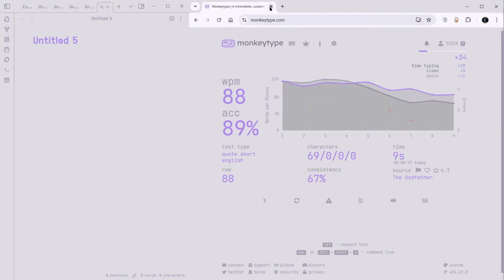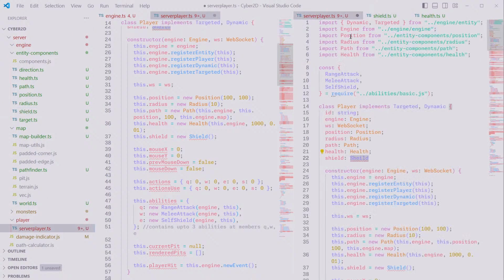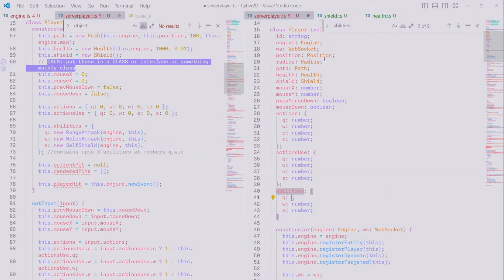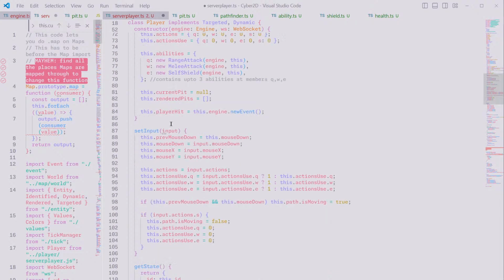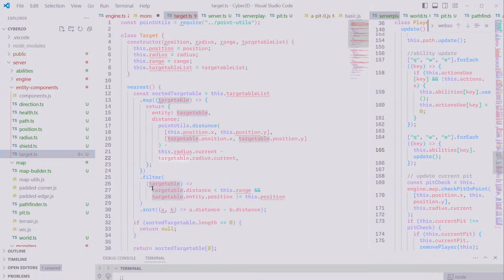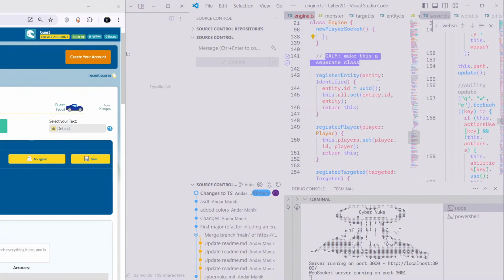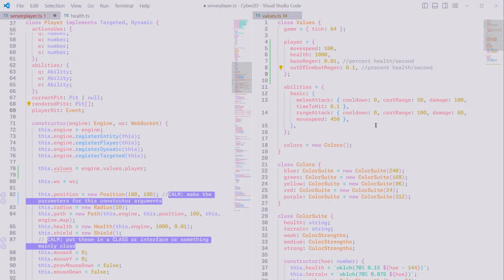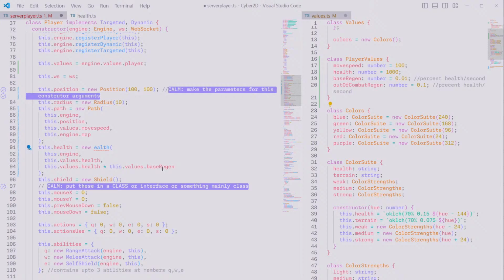Cyber Nuke Live Coding : Finishing typescript conversions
Cyber Nuke is a Moba battle royal which is built using node and typescript.

Openbeta soon